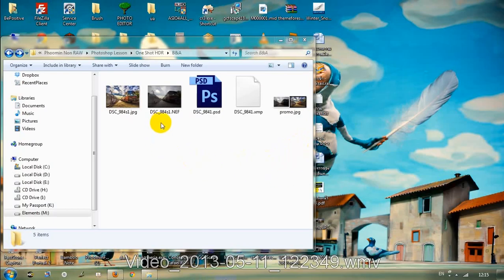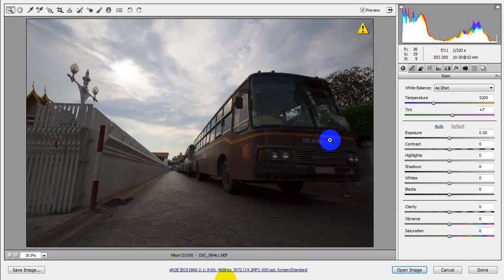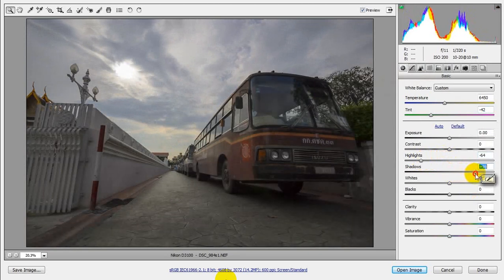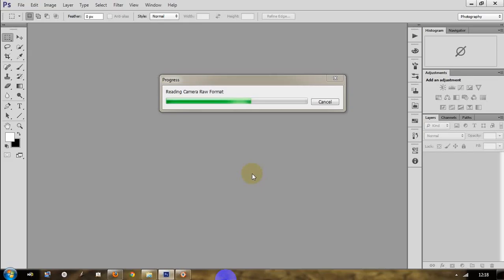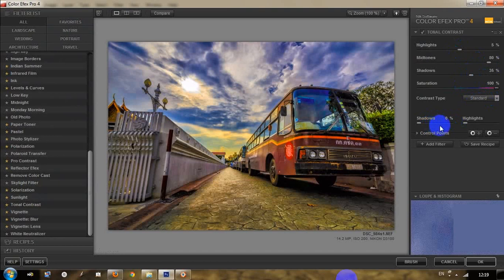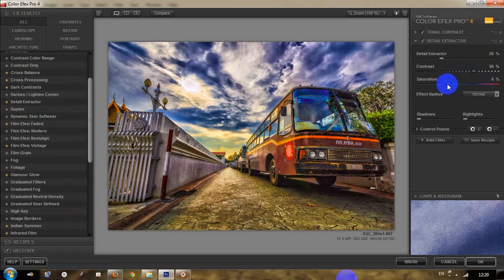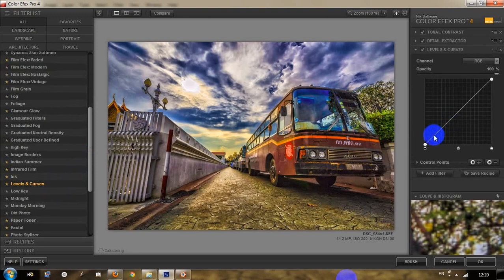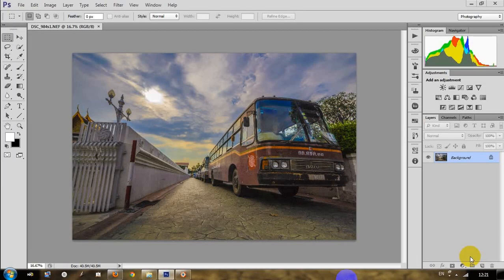One Shot HDR Tutorials English By Stopbox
I'm From Thailand. My English is not good
but I Hope this video will help you a Lot XD